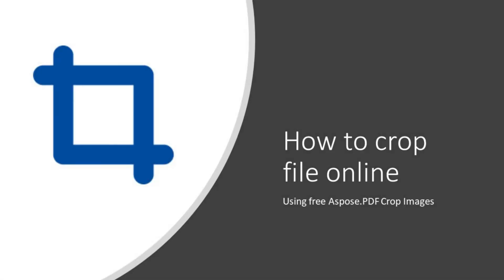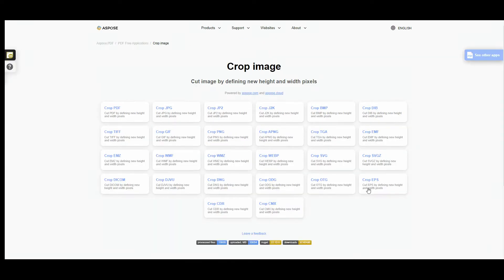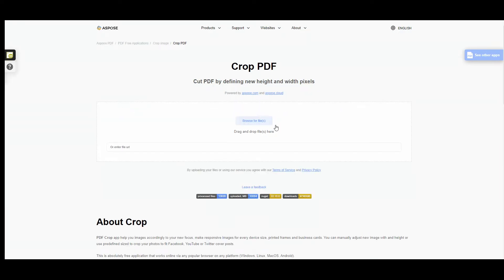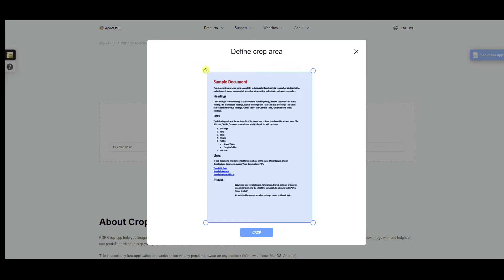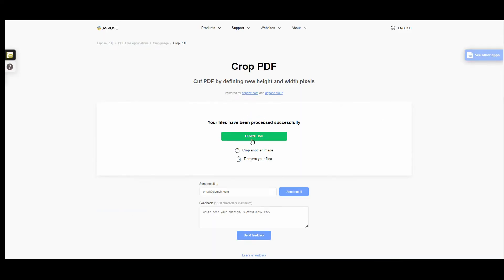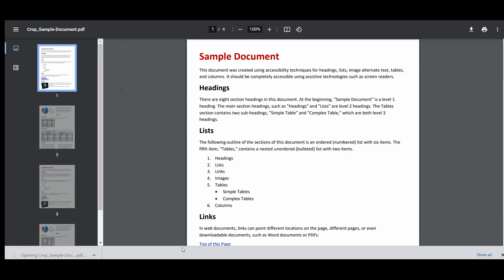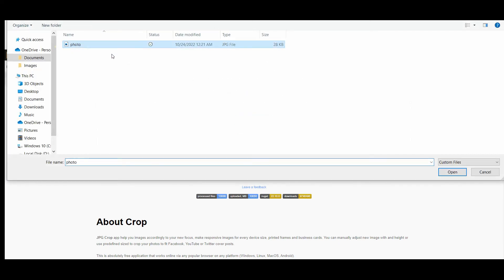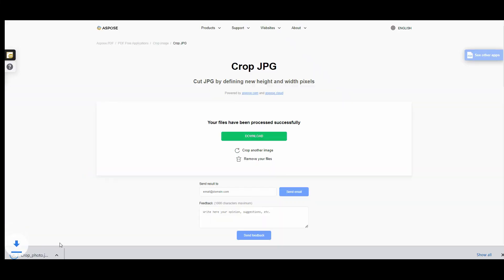How to crop PDF or Image online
Video-tutorial "How to crop PDF or image online". To try this application for free, please use this